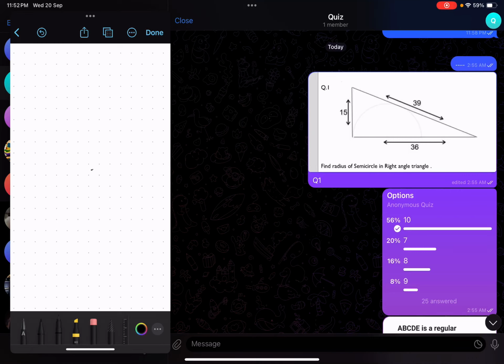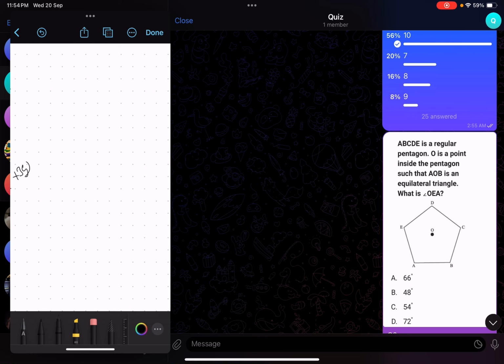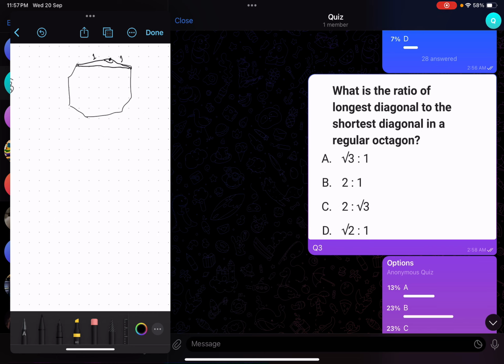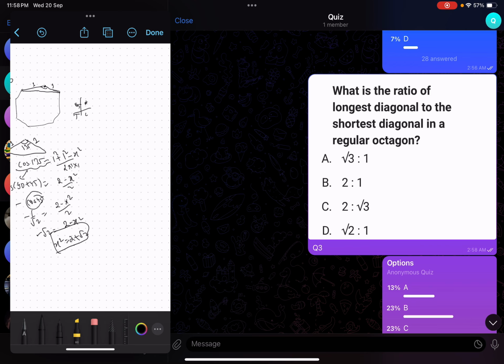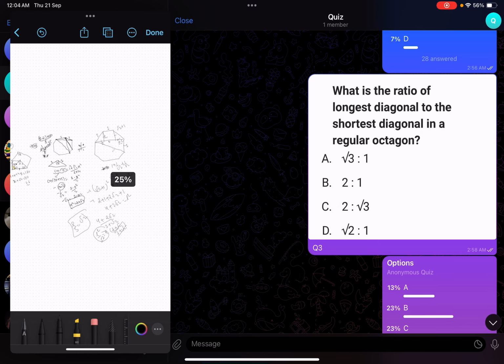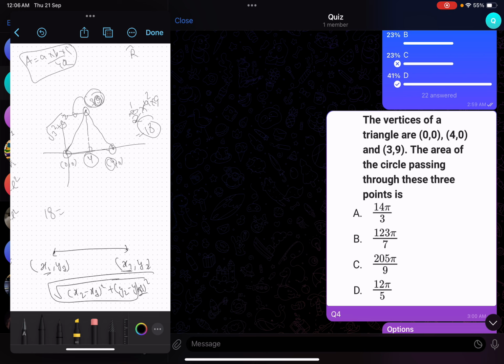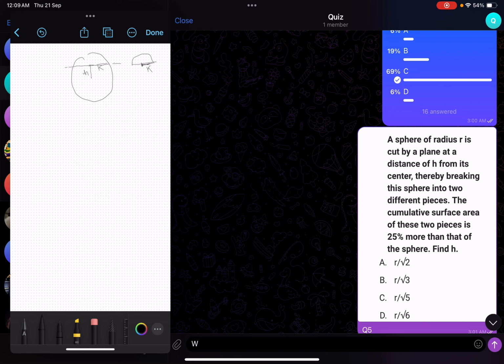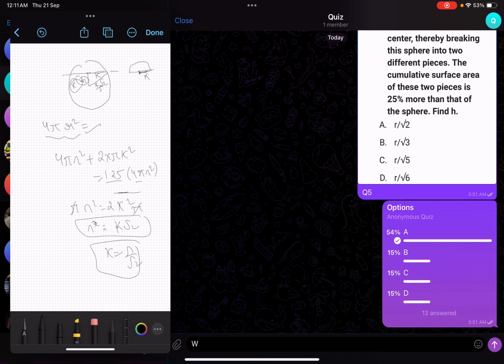Geometry DAY 1